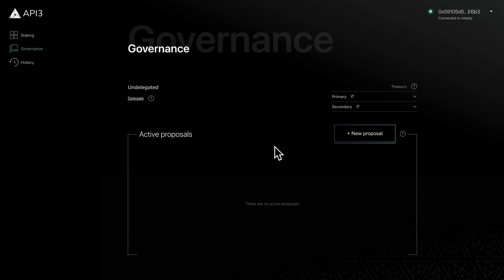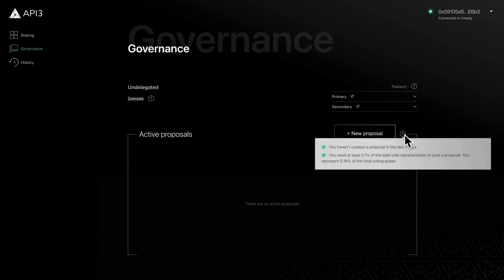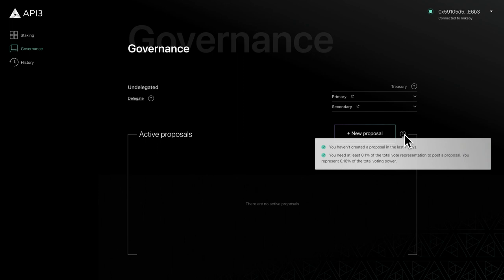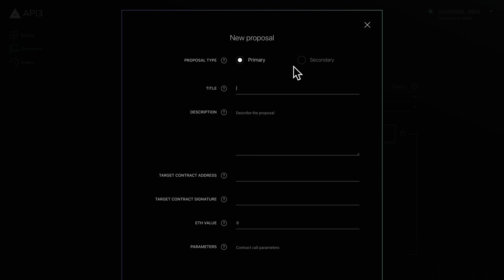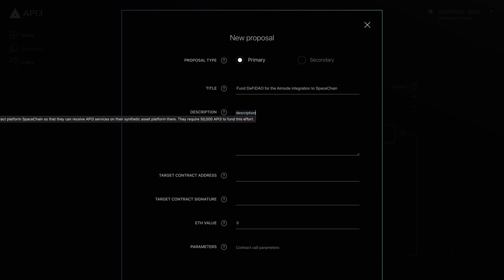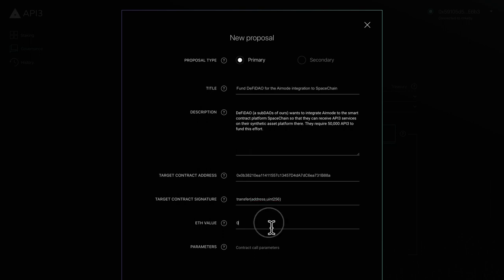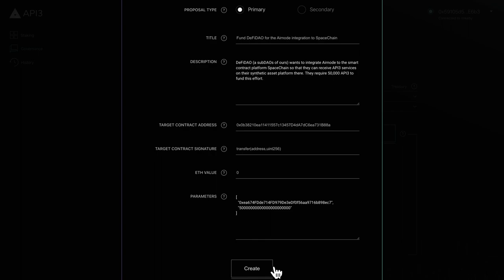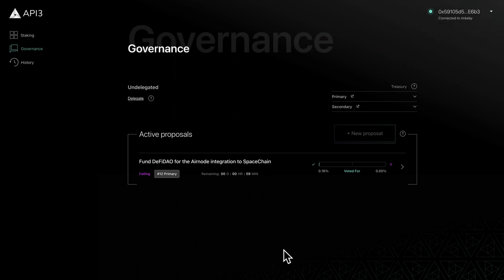Authoratative DAO Tutorial - Create a Proposal